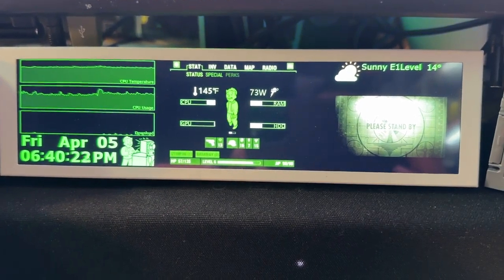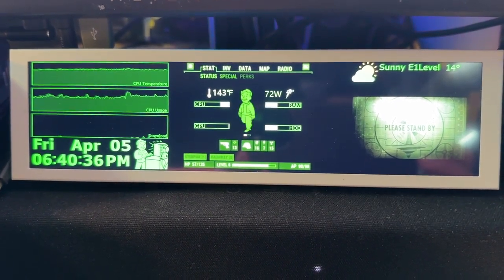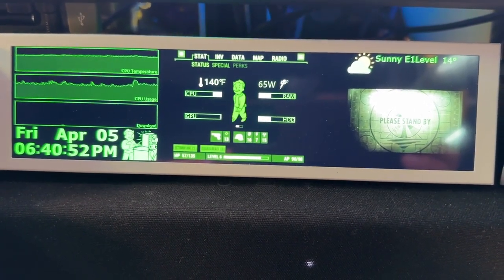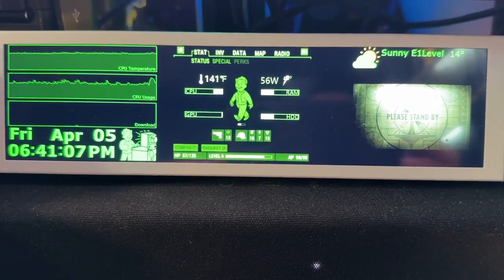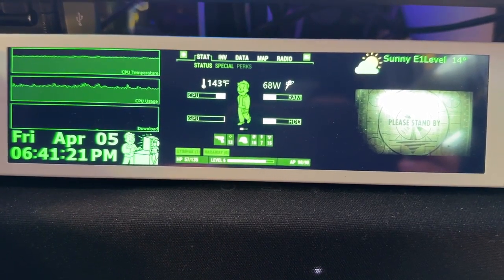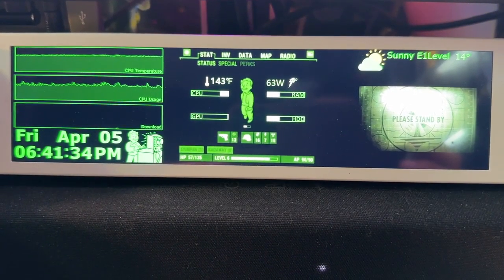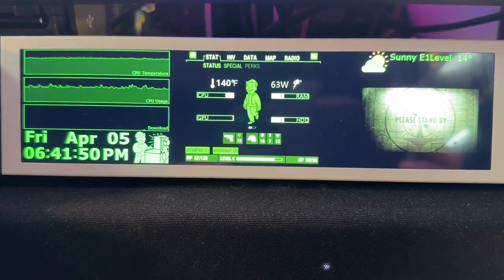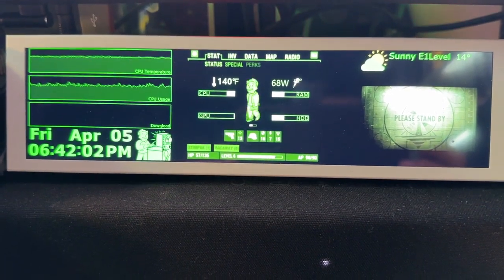8.8" Computer Temperature Monitoring USB screen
I bought this 8.8" Computer Temperature Monitoring USB screen, and it's probably one of my favorite purchases. It does come with preset themes, but I prefer to make my own. The software is clunky and was written in Chinese, so it's not always as polished or things can get lost in translation. but if I can figure it out, you can too.

It's not a real monitor (you can't drag and drop things into it), everything is controlled through their software.

The monitor, itself, has it's own CPU so it can run independently to your computer. You do need to connect to your Computer via the internal cable or USB cable, as the computer needs to send data to the screen - such as temperature or GPU usage or Ram or download.

I have the USB monitor underneath my primary monitor, so glancing down, I can see the date and time and monitor my CPU usage and stuff.  People say that it's too expensive at $140, but I would argue that I think it's a fair price, because I have made another screen using HDMI and the AIDA64 software costs $60 (plus the cost of your extra monitor and various cables)...  This USB monitor comes with a free download of their software and includes everything you need to get running, including SD card, various cables, and brackets (to mount inside your computer).

If you're interested in purchasing this, I bought it on Amazon